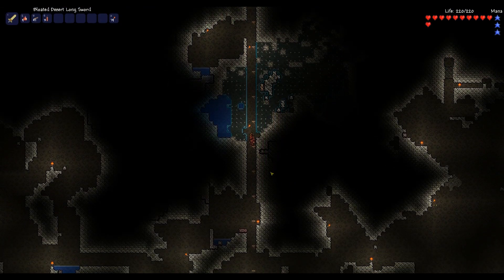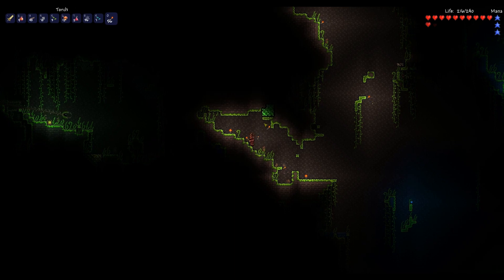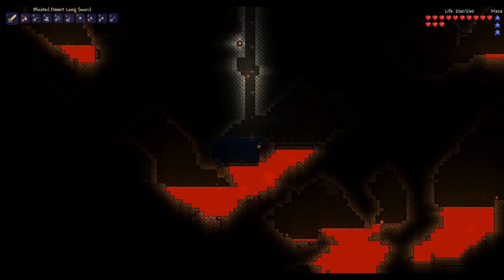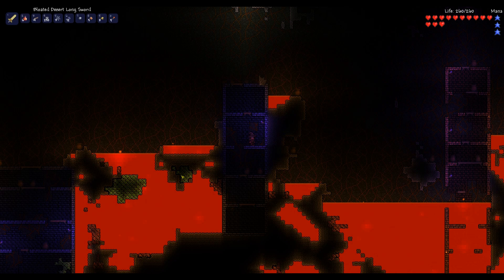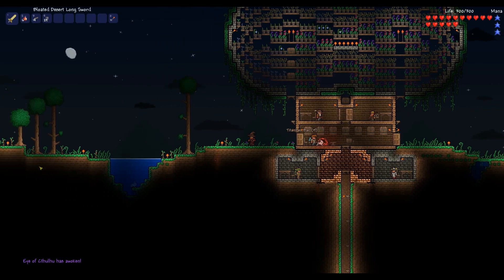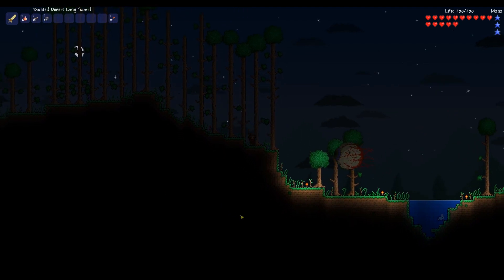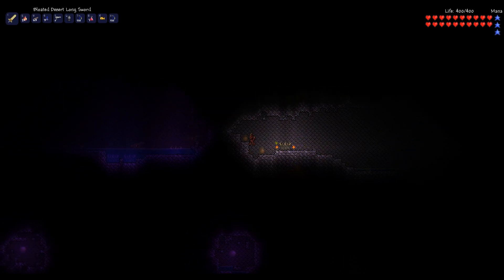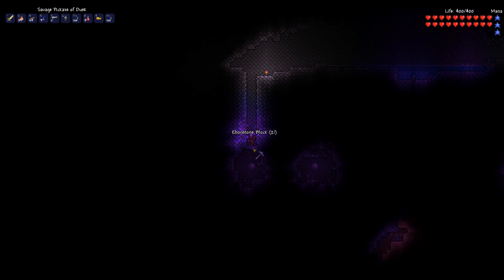Terraria Avalon Mod - Episode 3 - New awesome pickaxe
Avalon Modpack Version: 15.3.2c

Since my Terraria Omnir Mod - Melee Only series is over, I was looking for an other mod. Some of you suggested the Avalon Modpack and I would be stupid if I would play any other mods. This mod is really tough and challenges you a lot because you have to work hard for your equipment.